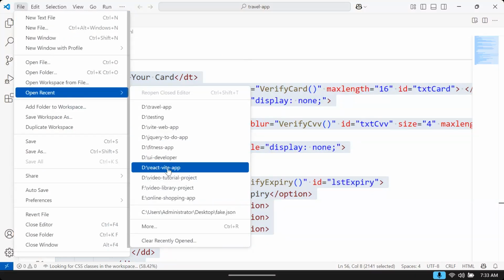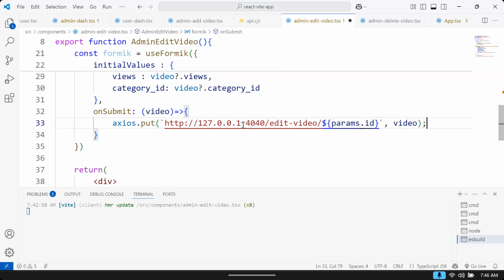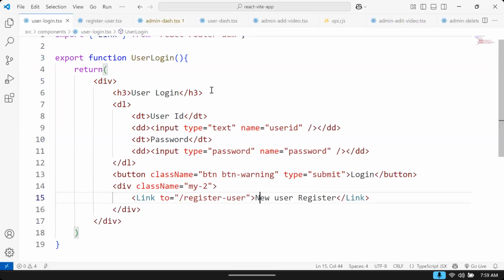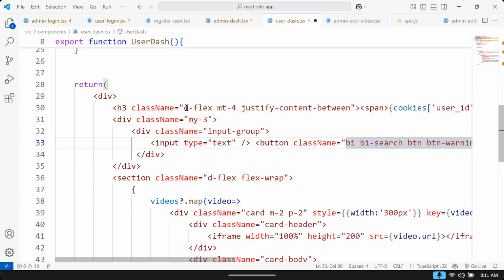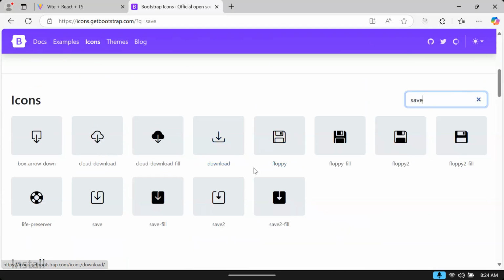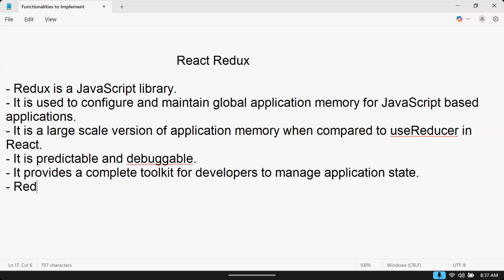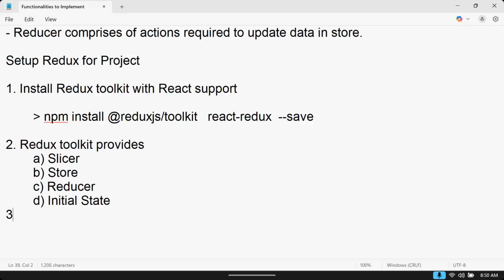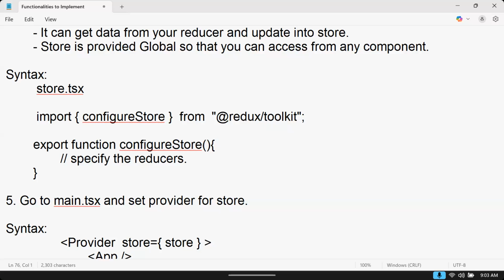Day 58 React Redux